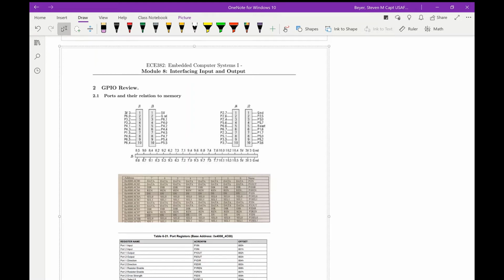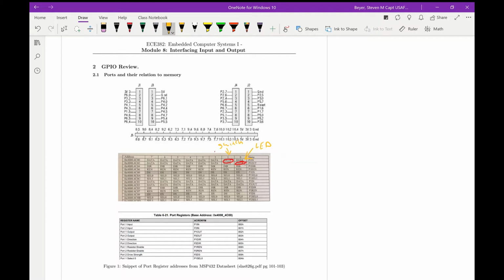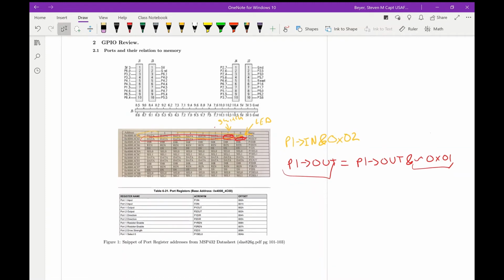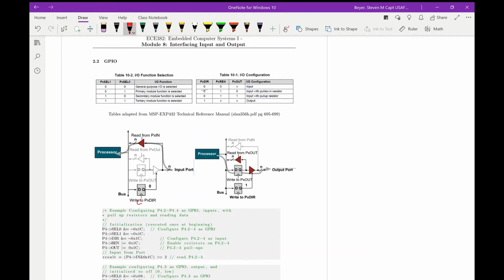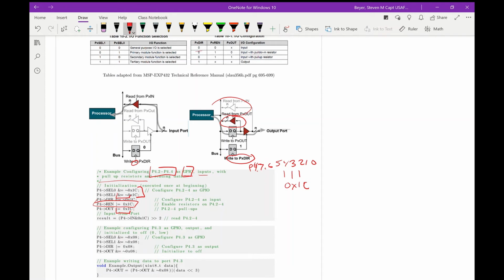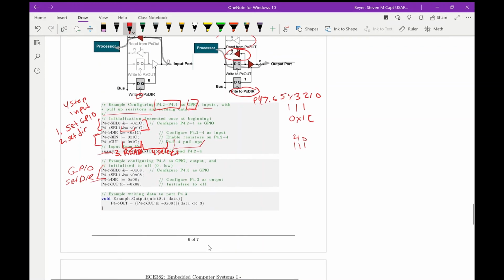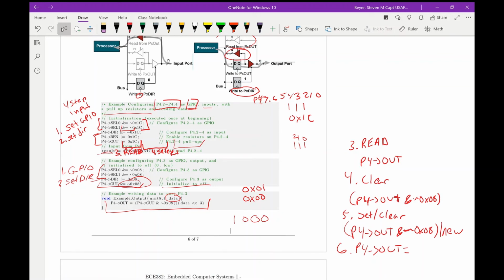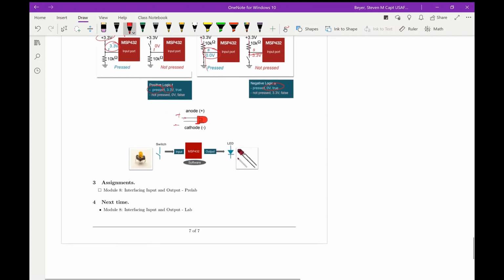Module8 - Video part 2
Module8: Interfacing input and output - GPIO review.